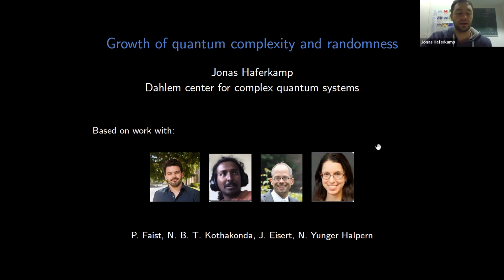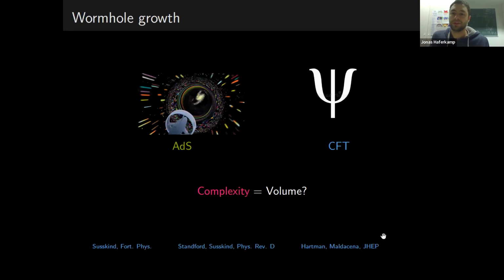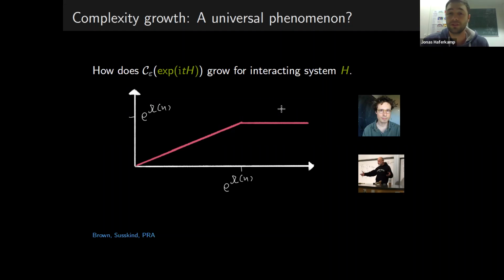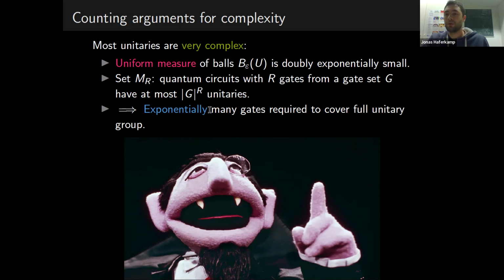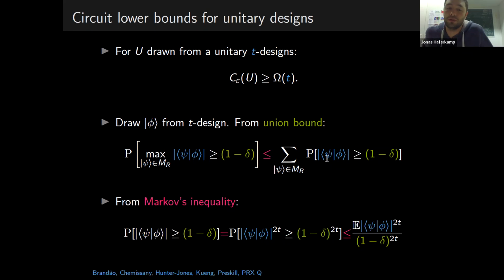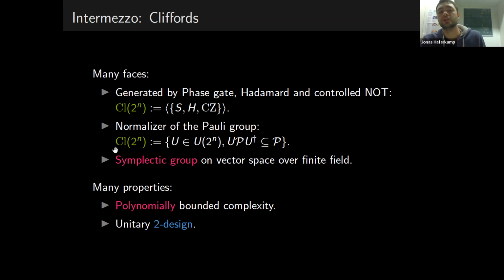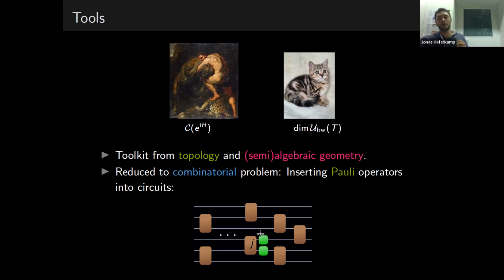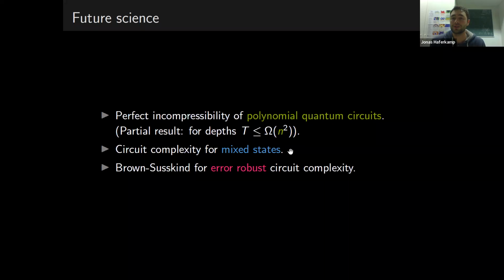Jonas Haferkamp: Growth of Quantum Complexity and Randomness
Seminar on how quantum complexity grows in random circuit models in the Complex Quantum Systems and the Quantum Universe series.